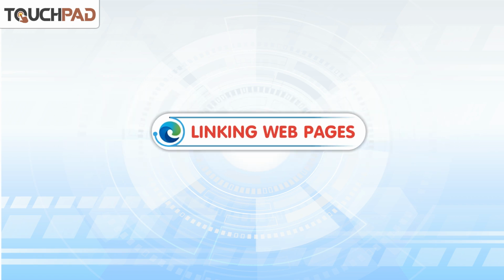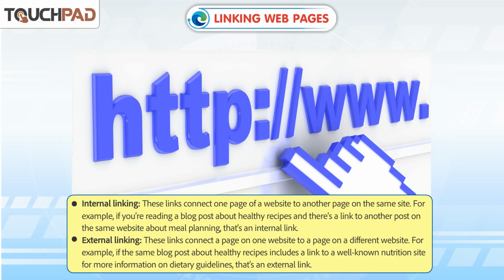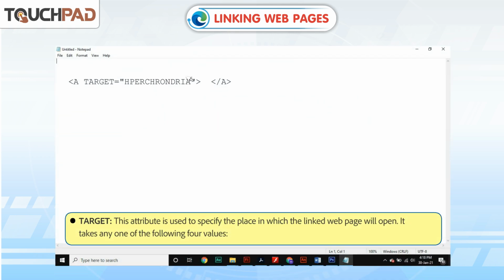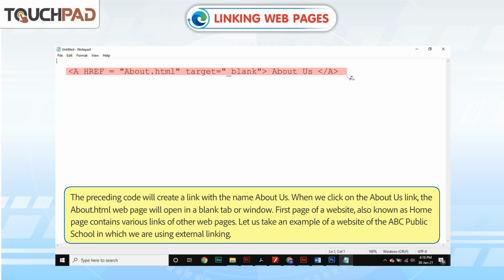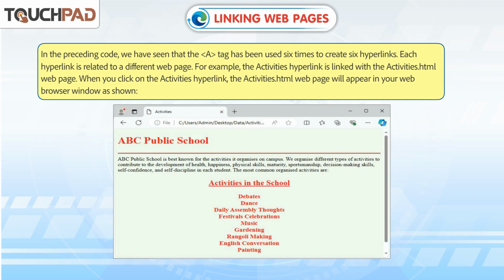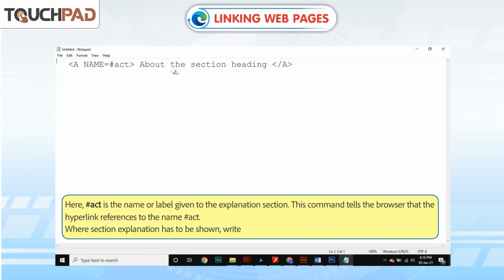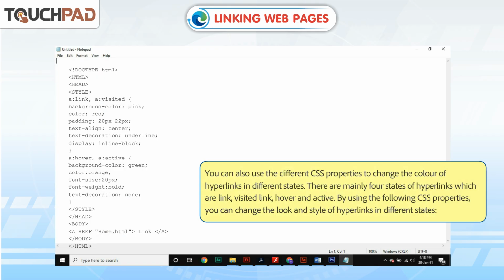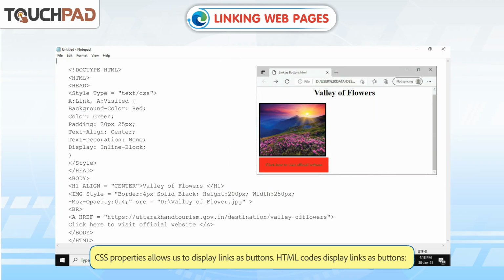𝐋𝐢𝐧𝐤𝐢𝐧𝐠 𝐖𝐞𝐛 𝐏𝐚𝐠𝐞𝐬|𝐂𝐡 𝟎𝟕|𝐏𝐥𝐮𝐬 𝐕𝐞𝐫 𝟐.𝟐|𝐂𝐥𝐚𝐬𝐬 𝟎𝟖